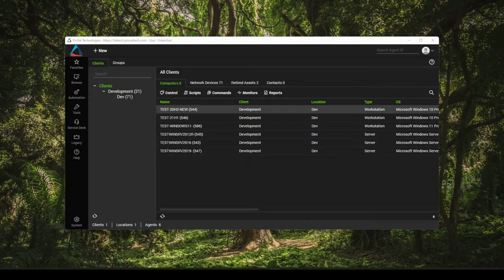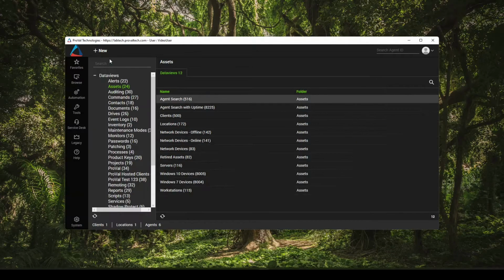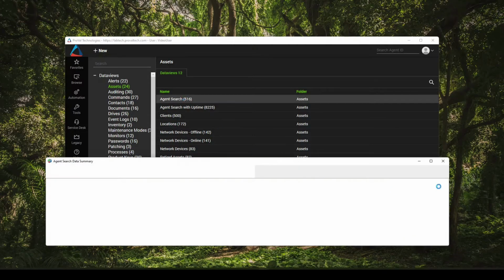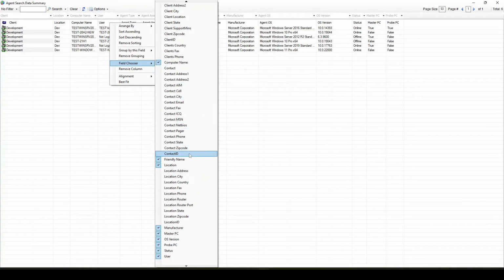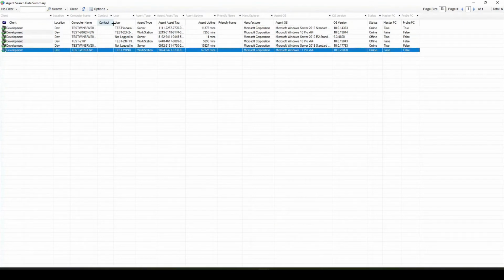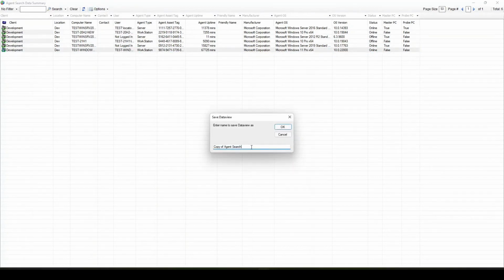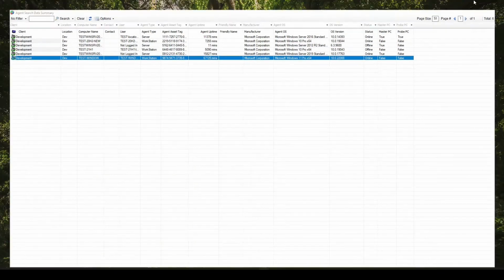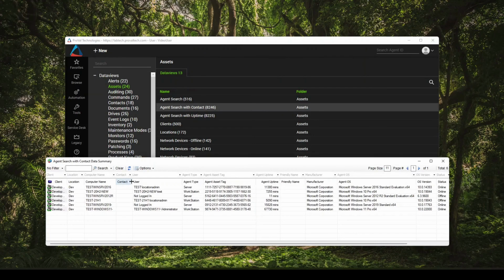Creating a custom Dataview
Today we have our MSP Consultant Alex, showing us how to create your own custom Dataview within ConnectWise Automate!